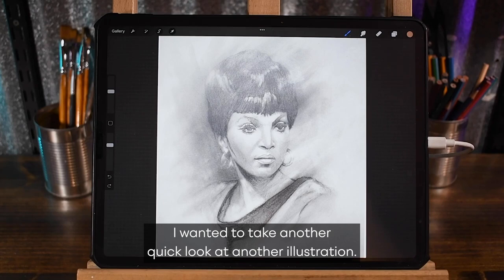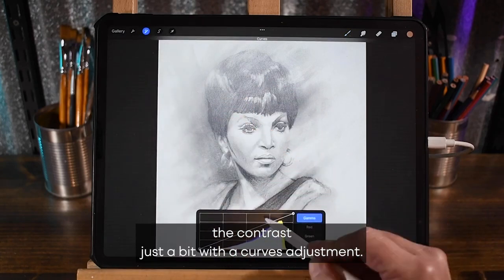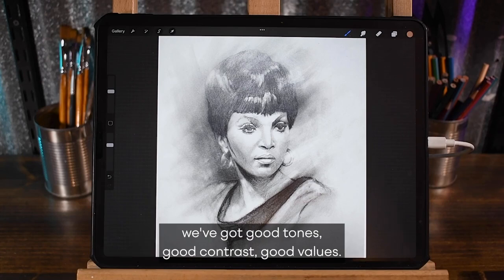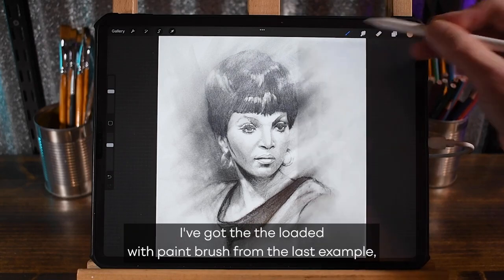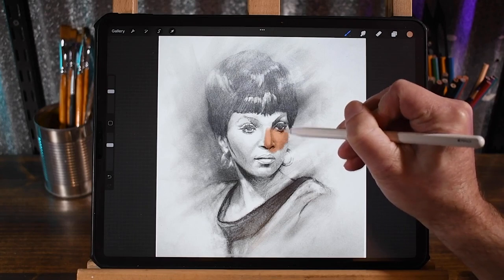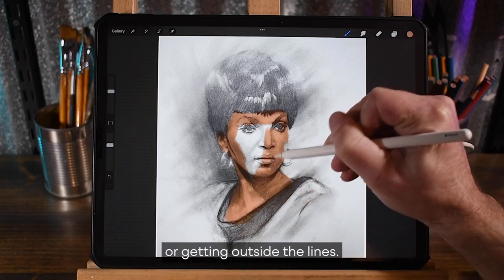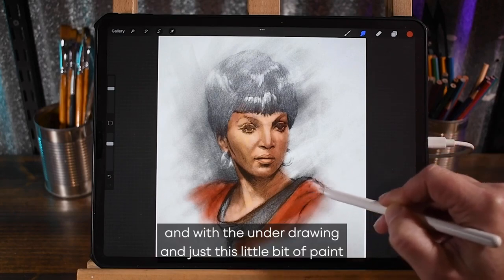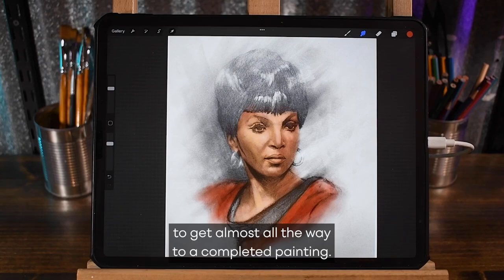Colorizing a Black and White Drawing In Procreate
In this tutorial, professional artist, Nathan Brown will be showing us how to enhance a traditional analog drawing into a digital Procreate drawing.

00:00 Setting up your traditional drawing in Procreate for painting
01:15 Adding skin colours to your drawing
01:45 Adding highlights
02:45 Layering colours
03:10 Adding final colours
03:40 Reviewing painting

This video is just a small sample from the best selling Procreate Artist School course

This course delivers over 4 hours of lessons from our four Procreate masterminds, who will teach you everything including moving to digital, drawing fundamentals, signature styles, manipulating and creating your own brushes, and more.